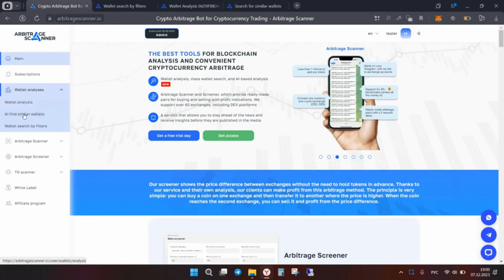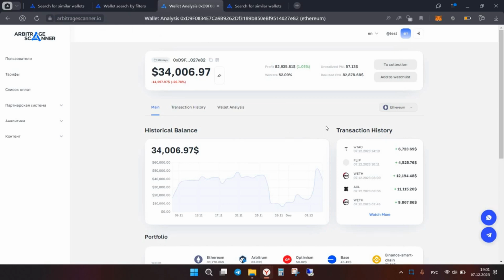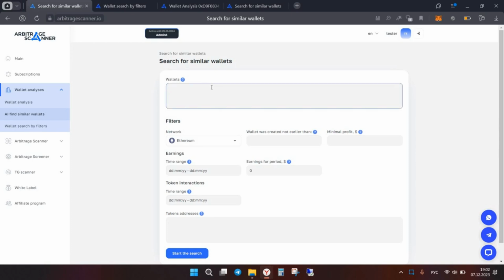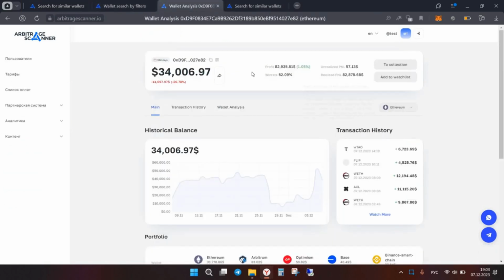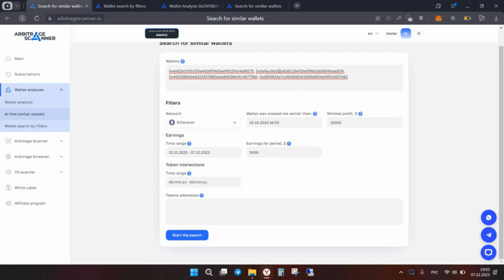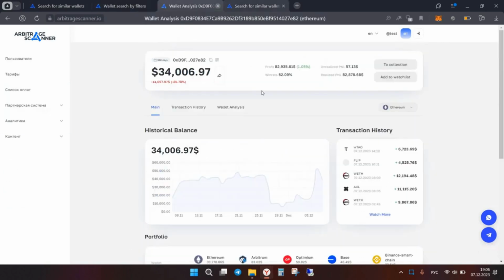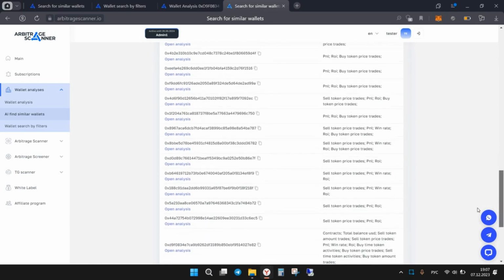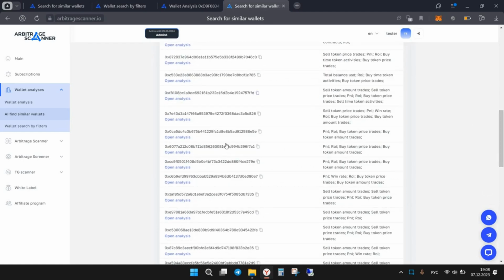Unleash the Secrets of Successful Crypto Traders, ArbitrageScanner AI Wallet Analysis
🟢 If you are interested in purchasing WhiteLabel versions of our products, you can contact our CEO

We have launched a new product called Wallet Analysis, which uses artificial intelligence to find wallets similar to ones that users are already tracking. This can help users identify and profit from new successful wallets more easily. The tool analyzes 272 parameters, including PNL, earnings, activity time, and numerous other variables, to identify wallets that are similar to the ones users have selected. Users can also filter their searches by network, minimum profit, and time frame. The tool can also find wallets that are not directly connected to the users' initial selection but have similar behavioral patterns. This can help users identify wallets that may be owned by the same individuals or are using similar trading strategies. All wallets that are found by the tool are displayed with a detailed description of how they are similar to the users' selection.